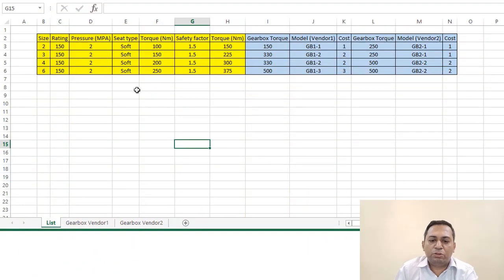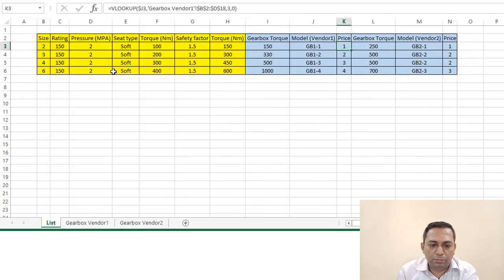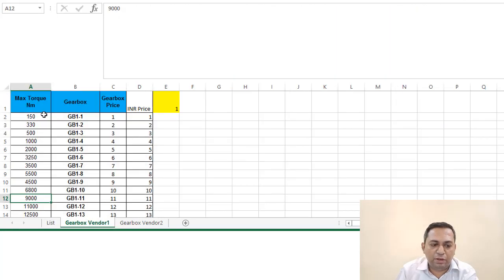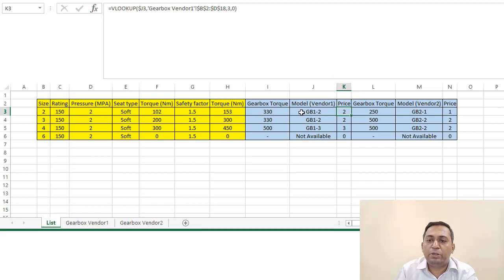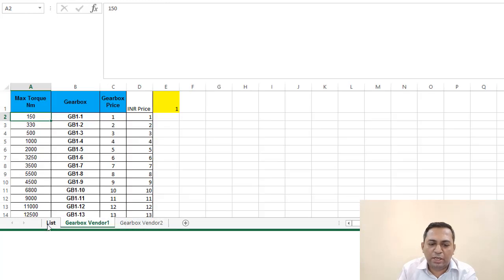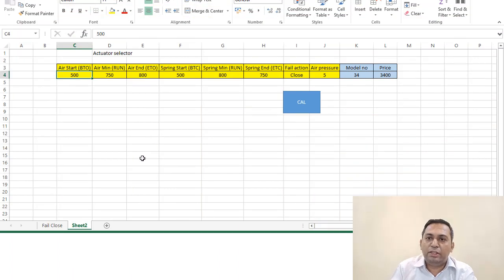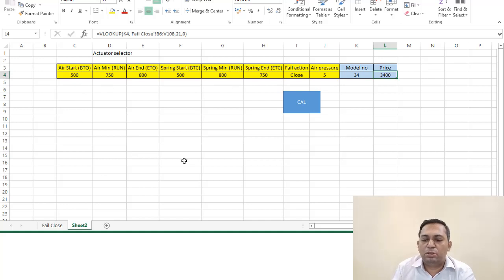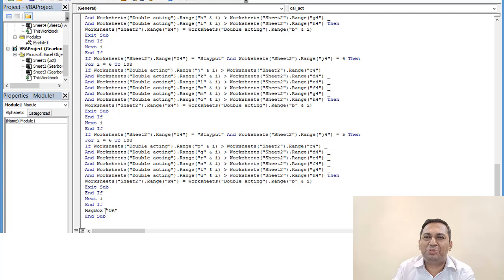Gearbox, Actuator selection using MS Excel (Formula & Macro) | Valve Industry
Hi,

In this video, I am showing how to automatically select gearbox and Actuator for valves based on a few inputs and parameters entered in MS Excel.

With the technique shown in this video, it is not limited to a gearbox or actuator. It can use according to your requirement, and one can make similar formulae and macros in MS Excel and get the desired output based on any logic and inputs. MS Excel is versatile and flexible to work for you and provide your error-free results, and your productivity goes up.

This way, you can do better quality work rather than the same repetitive, boring work. Imagine the scenario where all your engineering calculations can be done with a click of a button. In fact, MS Excel Macros can do many items such as format/make your reports, print them, make pdf files, email them to a concerned person, and many other awesome things. (Beware, MS Excel can be programmed to make a virus too)

Thank you, and have a wonderful day ahead.

Also, I want to highlight our services. They are as follows:
A) Supply of valves
B) Casting, Forging in machined state
C) Valve components & spares
D) Valve designs/packages as per International Standards
E) Valve factory set up and certificates consultation & Training.
F) Lost Foam Factory set up